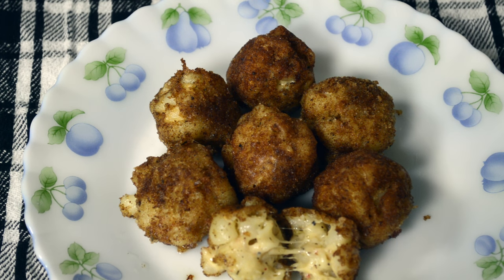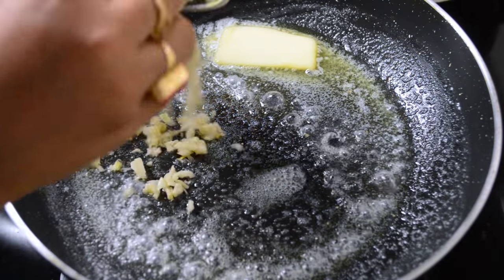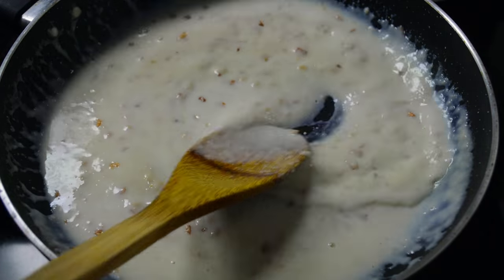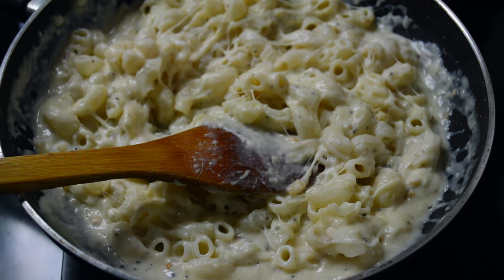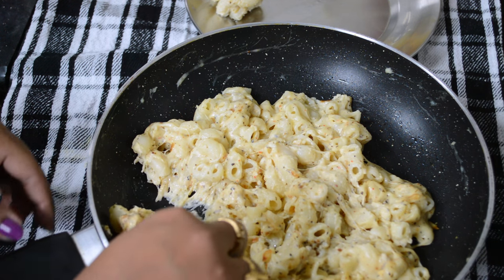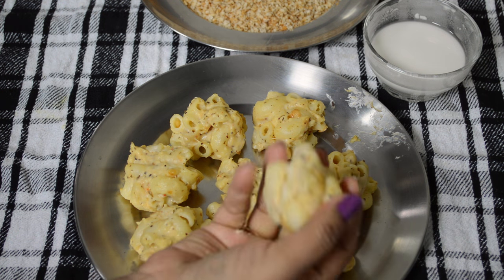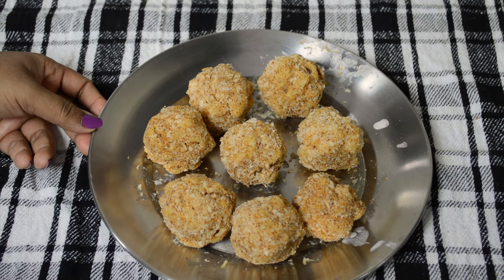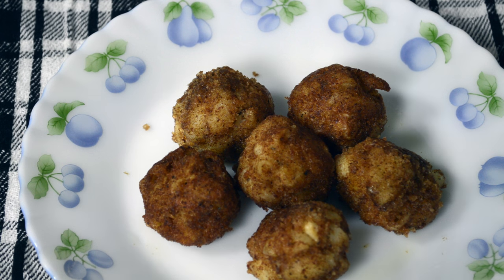How to prepare Macaroni Cheese Balls | Snack Recipe | Kids lunch box recipe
Macaroni Cheese Balls is a delicious and kids favourite snack recipe, it is prepared by boiled macaroni and lot of cheese.

INGREDIENTS:

Macaroni -  1 and half cup boiled,
Cheese -  1 cup,
Milk -  2 cups,
Plain flour -  2 tbsp,
Butter -  1 large cube,
Black pepper crushed -  1 tsp,
Mix herbs -  2 tsp,
Garlics -  2 tbsp finely chopped,
Corn flour/starch -  3 tbsp,
Bread crumbs -  2 cups,

METHOD:
In a hot pan add butter, once it hot then add garlic and stir for a while.

Put plain flour, mix well with the butter, then add milk slowly and make a smooth mixture.

Add cheese into the mixture, and stir well to get creamy white sauce. add black pepper and salt into the sauce.

Put boiled pasta into the sauce then add mix herb and mix well, when it become sticky consistency, turn off the flame and cool down.

Divide the mixture into small equal portion and keep into the refrigerator for 2 hours.

After 2 hours press the small portions and give it a nice round shape.

mix corn flour and water to get a thin batter,

Deep the macaroni balls into the butter and coat with the bread crumbs.

Fry into the medium heat oil.

Serve hot.

Happy Cooking and enjoy the dish.

You can reach me out through different ways and below are those.